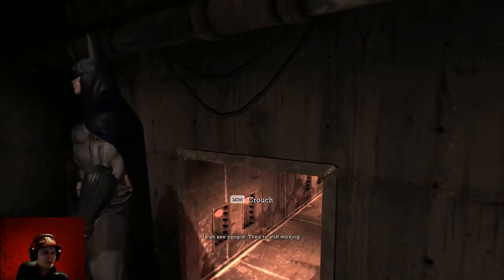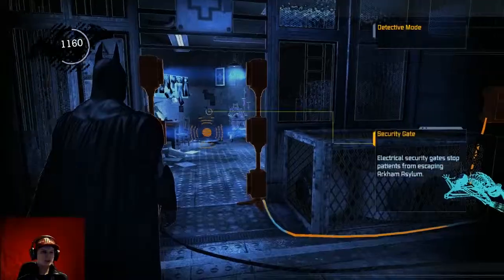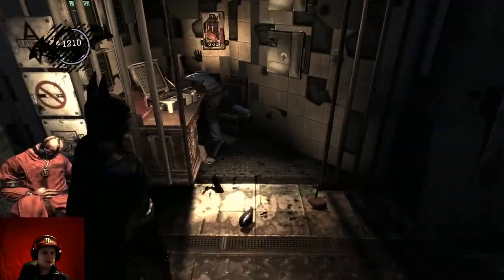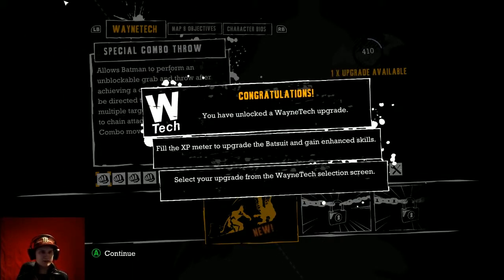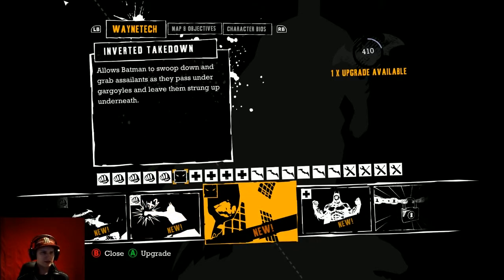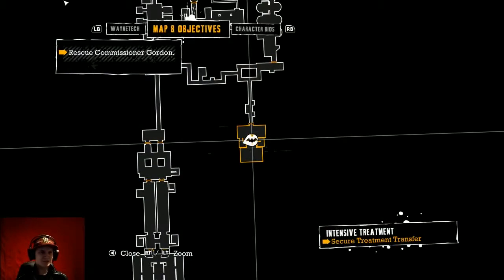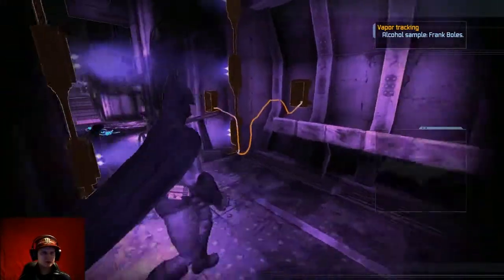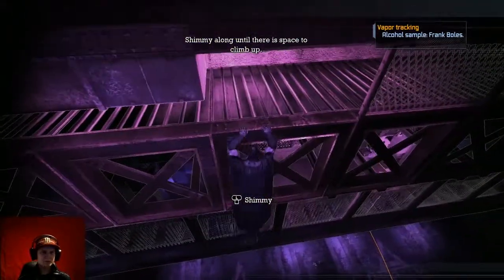Steam Rush Ep.1: Batman Arkham Asylum (Part2) | Operation save Gordon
Second part of Batman Arkham Asylum where we start saving Gordon. I hope you all enjoy.